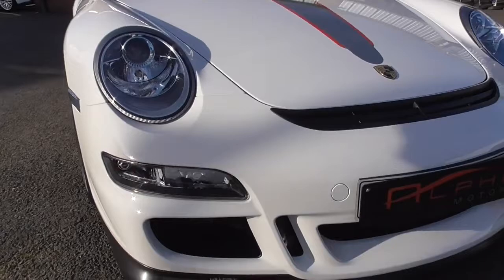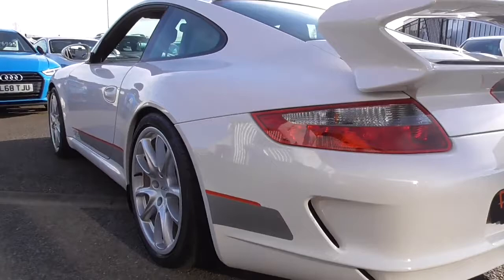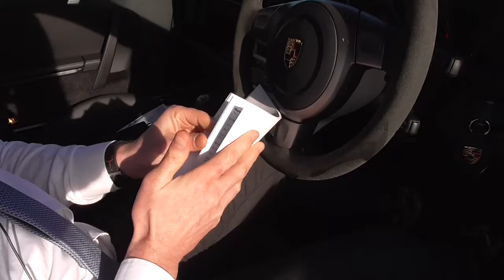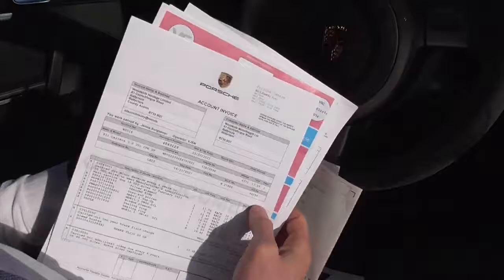PORSCHE 997 1 911 GT3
Alpha Motors a family-owned award-winning business for over 40 years in Wigan are proud to present this fantastic Porsche 911 GT3.
Finished in Carrera white with silver and Red Porsche GT3 RS Inspired decals and sitting on 19-inch GT3 alloys in silver with red embossed brake calipers.

Inside boasts black Leather-Alcantara interior with Grey interior detailing.

Comfort specification, inc Fire Extinguisher, Sports Chrono, Porsche VTS System, Cruise Control, Alcantara Sports steering wheel, Bi-Xenon Headlamps, Porsche Active Suspension Management, CD Player, plus much more.

Offering what must be one of the lowest mileage examples available, this car has lived the most pampered life compared to most of its Stuttgart stablemates.

Supplied new by Belfast Porsche to a well-known gentleman in his 70s and then cherished for the first 7 years of its life covering a mere 4000 miles. Returning to Porsche Belfast for all its servicing. When the gentleman wished to sell the car he sold the car off-market to a good friend of his who also was in his 70s.

The car then took residence in his substantial and quite stunning private collection. Housed in a temperature-controlled climate and yet used regularly enough to maintain grade A quality example. The car was presented to the same Belfast Porsche dealer that supplied it for servicing.

Having been in temperature-controlled storage from new and claimed not to have ever been used in the rain the engine bay and vehicle ancillaries are presented in near new condition with virtually no tarnishing to suspension components or the like. Full clear Rev report throughout all the Rev ranges. Wearing all original paint and as new inside the cabin

Serviced throughout its life by the original supplying Porsche dealer as follows

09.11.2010 @ 3513 Miles inc Brake fluid.
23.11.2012 @ 4113 Miles inc brake fluid.
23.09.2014 @ 4641 Miles inc brake fluid and spark plugs
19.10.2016 @ 5175 Miles inc brake fluid.
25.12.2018 @ 6082 Miles inc brake fluid.
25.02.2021 @ 6764 Miles inc brake fluid Spark Plugs and Leads

4 New Pirelli P zero Tyres were fitted recently due to the age of the original tyres.

Finding a GT3 in original paint, low ownership, never raced or tracked, super low mileage, Total Complete Main Porsche supplying Dealer Service History with a copy of the complete invoices for every service and cared for like this means this car is well on its way to unicorn status.

Offered for the first time on the open market since leaving the factory this could well be the one. Very few cars ever built, even fewer cars ever offered for sale, and even fewer at this level. This car could well move on into another private collection and not be offered for sale for another 14 years so do not miss this very rare chance to own what we feel could be the finest example of a 997 GT3 available.

Supplied with 2 keys, 2 tracker cards, and Porsche Indoor Car cover!